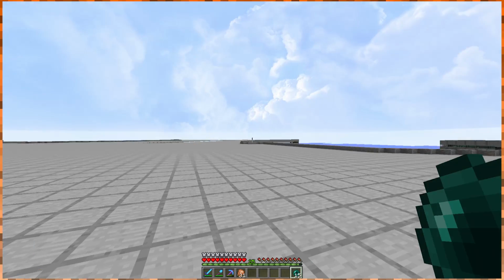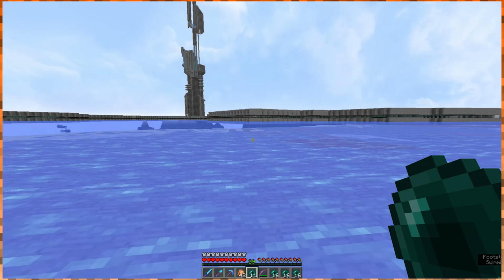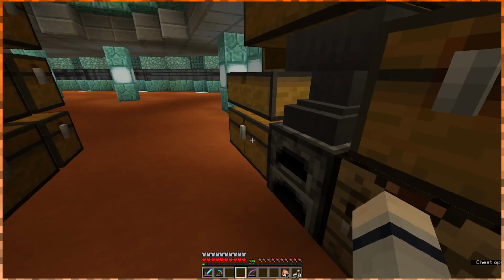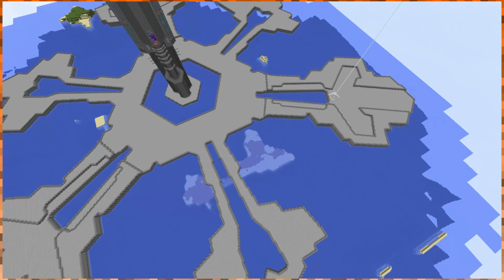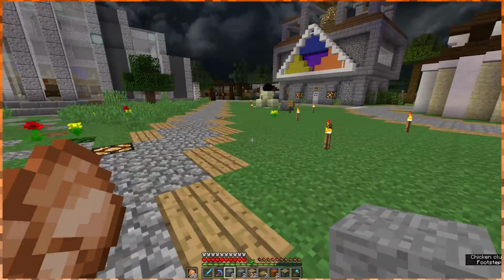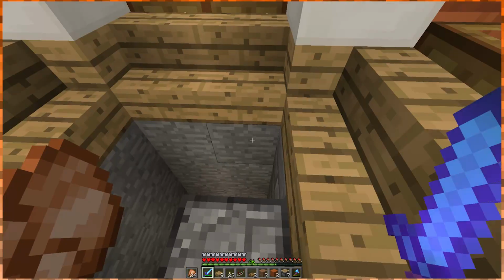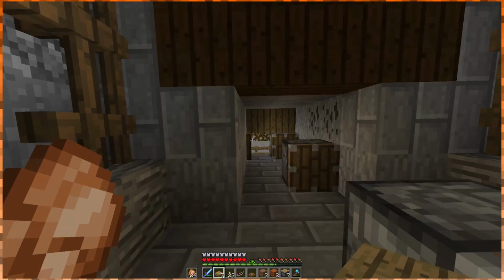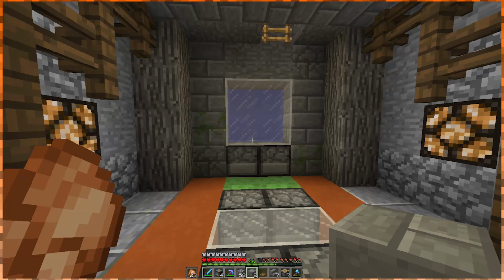Minecraft LumpiaCraft | VoxelCraze | 054 - MOAR SLABS!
Welcome to LumpiaCraft! We're three friends playing on a vanilla Minecraft server!

Today we continue working on Atlantis until I couldn't take it anymore